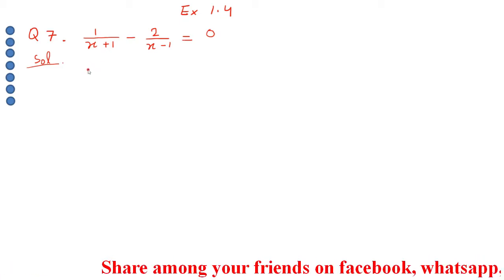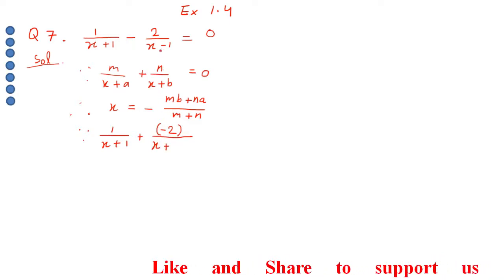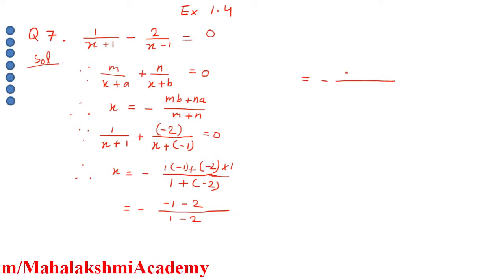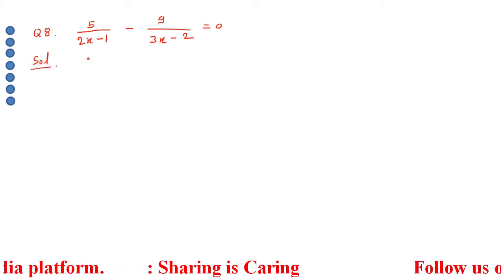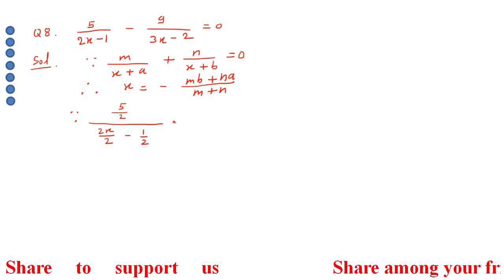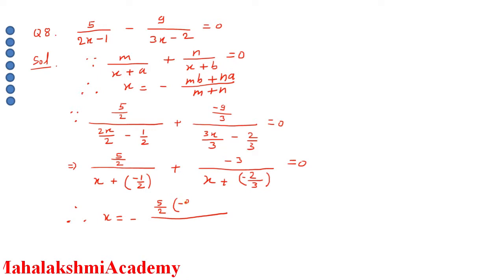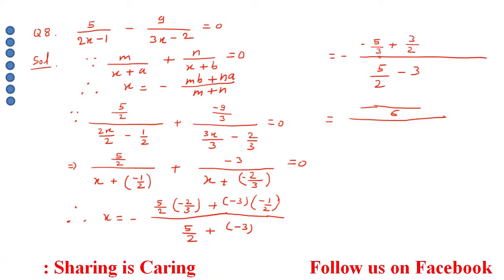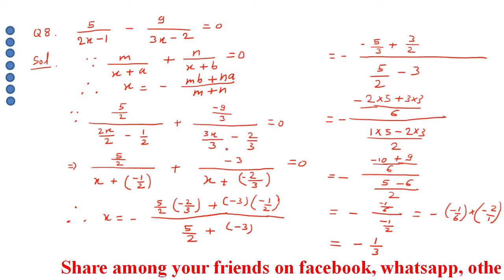VEDIC MATHEMATICS,CLASS 10, MATHS, CH 1,PARAVARTYA YOJAYET METHOD, EX1.4,Q7,Q8 @ MAHALAKSHMI ACADEMY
CLASS 10

MATHS

SOCIAL SCIENCE